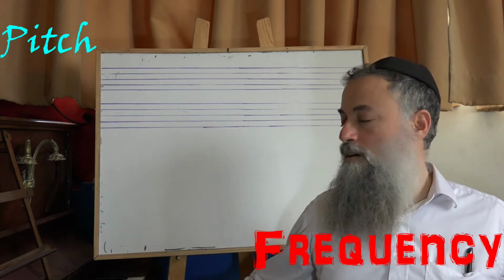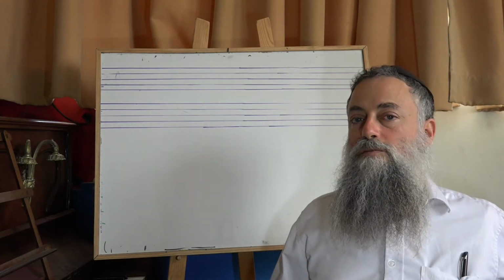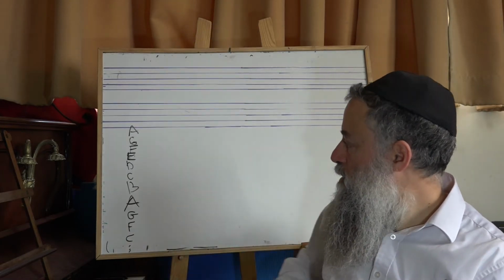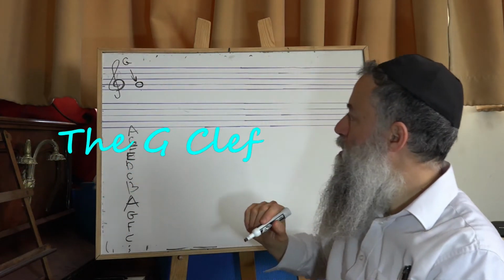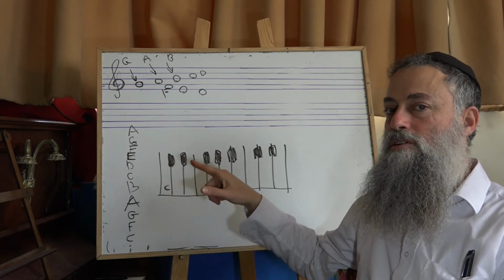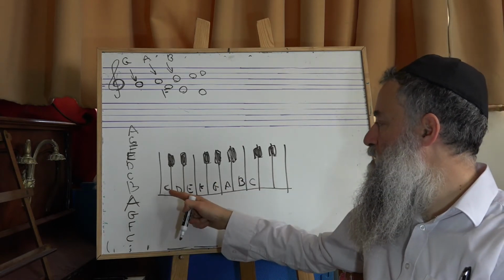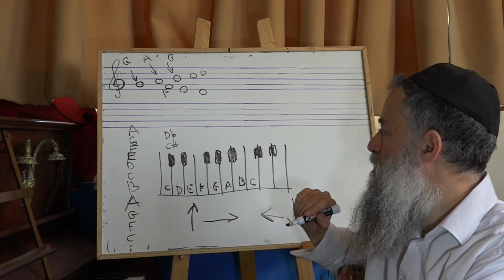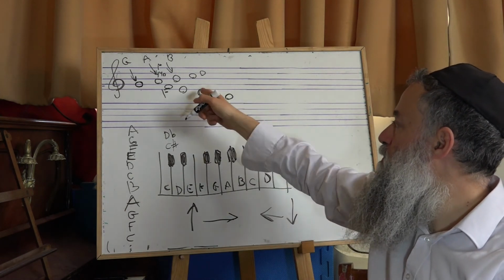Theory of Music for Dummies - Lesson 1 - Pitch Notation 1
This is the first vid in the series Theory of Music for Dummies, in which we begin our journey into that great wisdom of sound.
In order to really appreciate music, and certainly if one wants to create music, improvize, and be an acting musician, one has to understand how music works.
For that one needs to be familiar and fluent in the language of Theory of Music.
Here you will come to recognize by ear as well as understand in the Mind Scales, intervals, chords and harmonic progressions, which are essentials for any serious musicianship.
In short 10 minute videos Eran Solomon (MA in Composition and through many years an experienced music coach) takes you step by clear step into that wonderful world of perception.